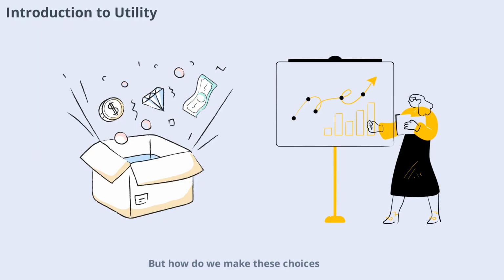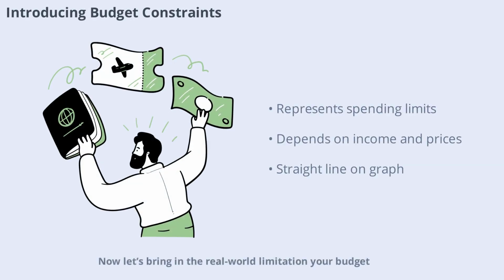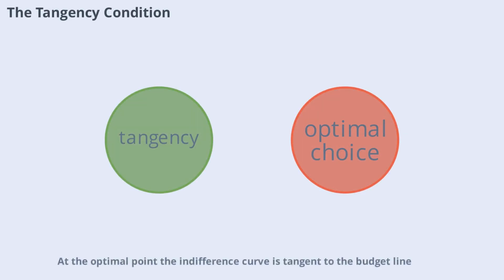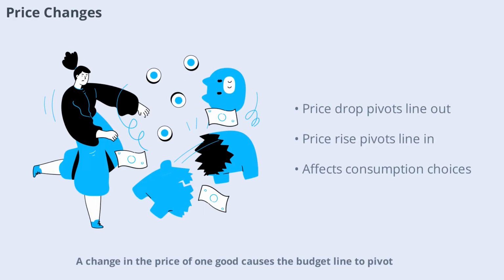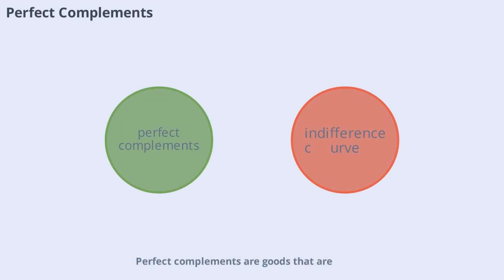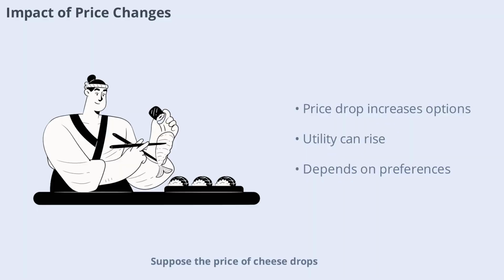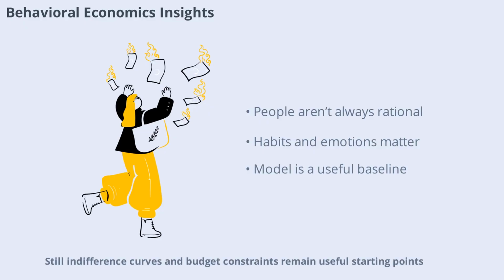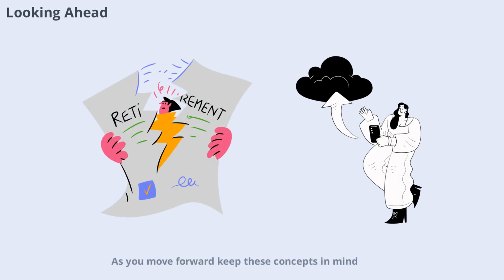Indifference Curves & Budget Constraints (9 Minutes)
In this video, we explore the concepts of indifference curves and budget constraints, which are fundamental tools in consumer theory and microeconomics. Understanding these concepts helps to analyze consumer preferences and choices regarding the consumption of goods and services. We will discuss the following key topics:

Indifference Curves: Understanding what indifference curves represent—combinations of two goods that provide the same level of utility or satisfaction to the consumer. We will examine the properties of indifference curves, including their downward slope and the idea of diminishing marginal rates of substitution.

Budget Constraints: Exploring how budget constraints represent the combinations of goods a consumer can afford given their income and the prices of those goods. We will discuss the equation of the budget line and how changes in income or prices affect the budget constraint.

Consumer Equilibrium: Analyzing how consumers reach equilibrium by finding the point where an indifference curve is tangent to the budget constraint. This point reflects the optimal consumption bundle that maximizes utility given the consumer's budget.

Shifts in Curves: Examining how shifts in budget constraints and changes in preferences can affect consumer choices and the resulting indifference curves.

Whether you're a student of economics, a business professional, or someone interested in understanding consumer behavior, this guide will provide you with valuable insights into how indifference curves and budget constraints interact to shape consumer decisions. Don't miss the opportunity to learn about these important concepts in microeconomic theory!